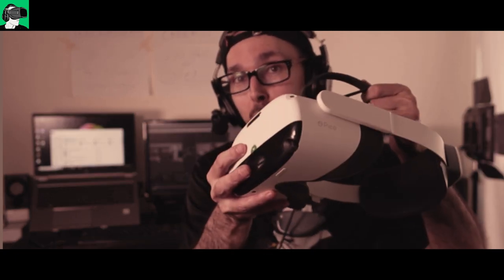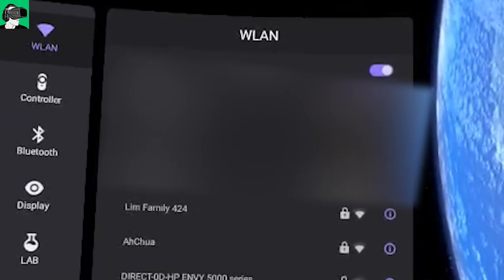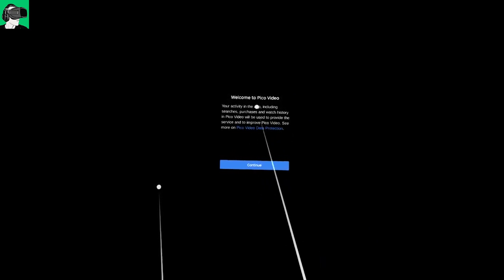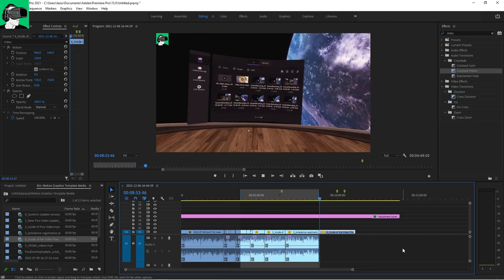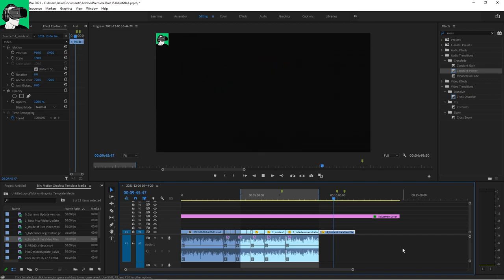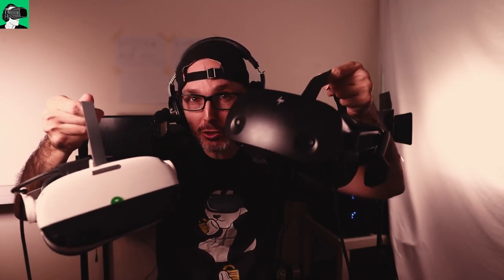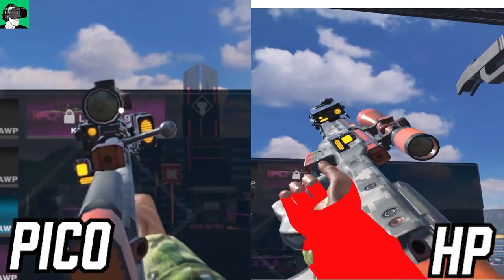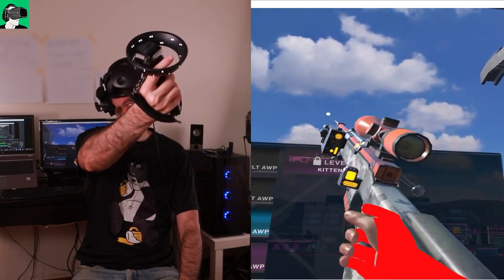New Pico Neo 3 Link V4.7.1.7 w/ Tik Tok VR App! + HP Reverb G2 comparison!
Pico Neo 3 release V4.7.1.7 w/ Tik Tok VR App! + HP Reverb G2 comparison!

Timestamps
0:10 Intro to the topic of new Pico Neo 3 link update Version 4.7.1.7
1:50 Intro to CPU comparison between the Hp G7 Fury ZenBook and a Desktop Nvidia RTX2070 i7 90700k to see if the Pico Neo 3 LInk 3D model proportions have been fixed;
3:00 How to install the new update on the Pico Neo 3 Link in the headset;
3:45 How to install the Pico Neo 3 PC VR Wireless and DP Cable streamer software and enable 90Hz refresh rate;
4:40 How to install the newly launched Pico Video with Tik Tok VR and VR360 videos enabled;
5:35 Pico Video Tour and first impressions including content, formats, resolution, and graphics;
6:25 How to install Tik Tok Vr on the Pico Neo 3 link, tour and very first impressions;
9:00 New Pico Neo 3 Link Pico Video Content Management Vs traditional files manager;
9:52 Tour and first impressions of Pico Video VR360 videos including of content type, graphics and camera-resolution textures and shadows side by side comparison;
13:00 Pico Neo 3 link graphics and 3D proportions inside of TribeXR DJ VR app VS the Hp Reverb G2 graphics resolution;
15:00 Pico Neo 3 link graphics and 3D proportions inside of Population One app VS the Hp Reverb G2 graphics resolution, textures and shadows side by side comparison;

HEADPHONES & CONTROLLER
BATTERIES
1.5V rechargeable AA batteries

4K HDMI cable